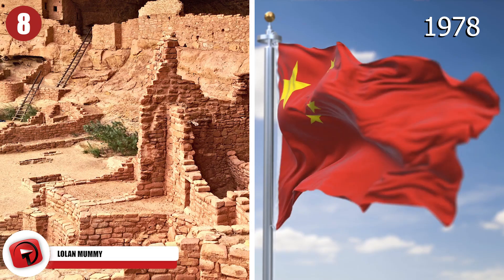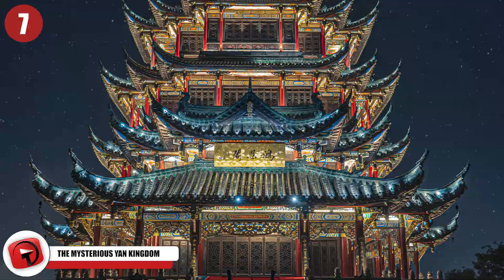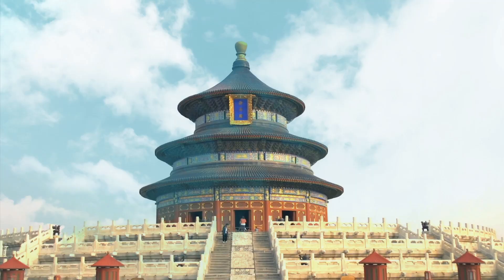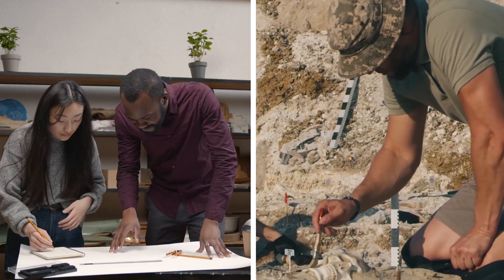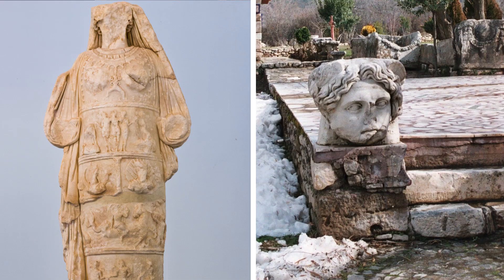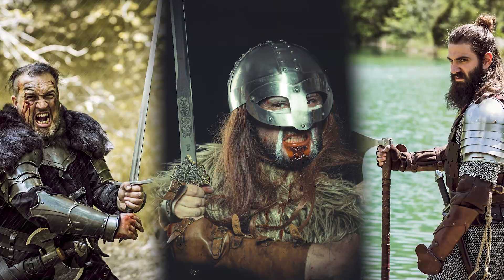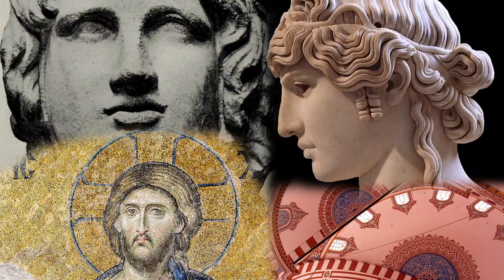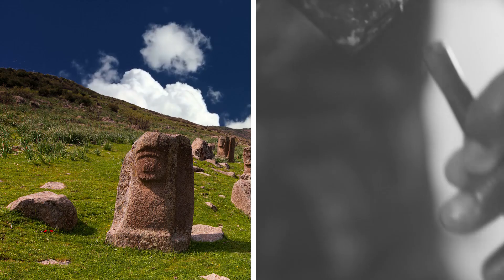8 Most Mysterious Recent Archaeological Discoveries!